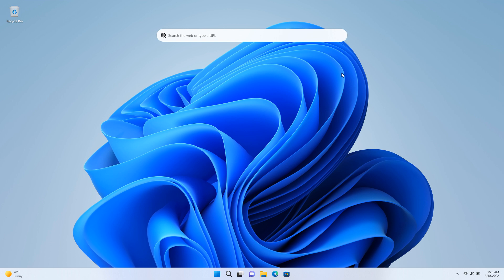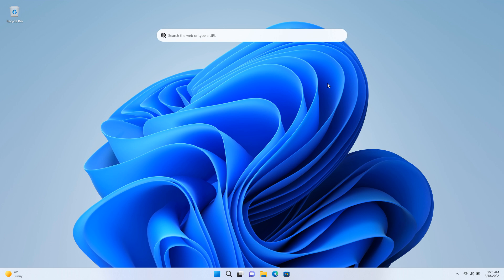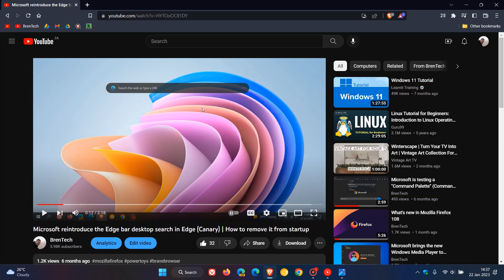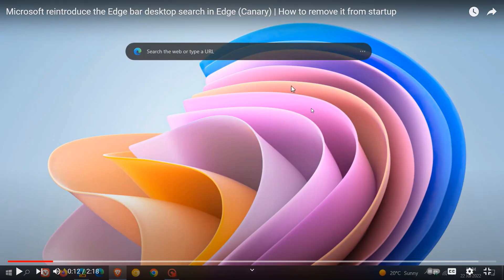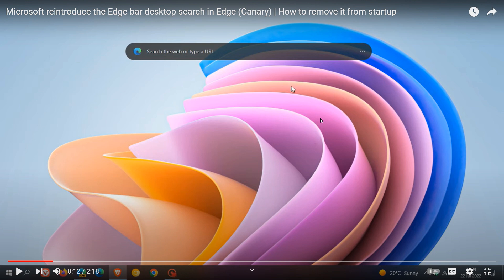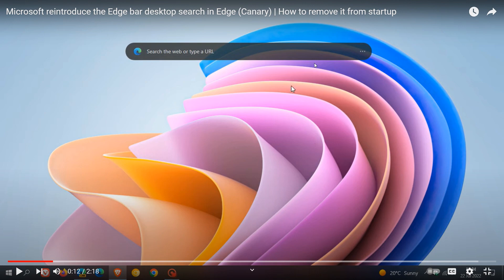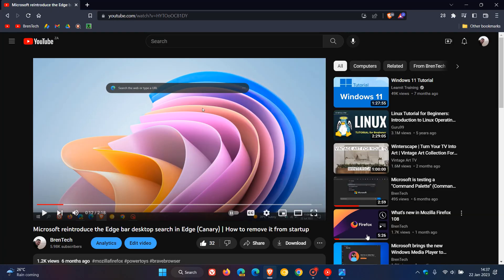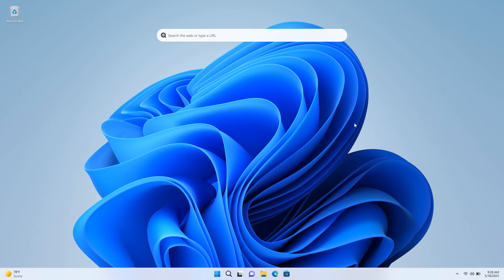Microsoft is pulling the plug on the Windows 11 Desktop Search Box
The desktop search bar was first introduced in Dev build 25120 last year and now in the latest build 25281 , Microsoft seem to be finally removing the feature.